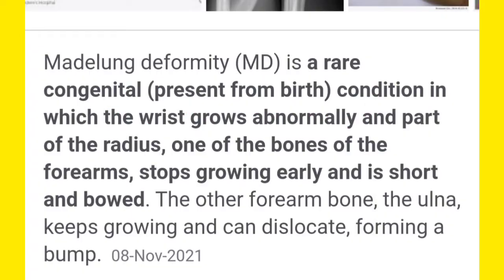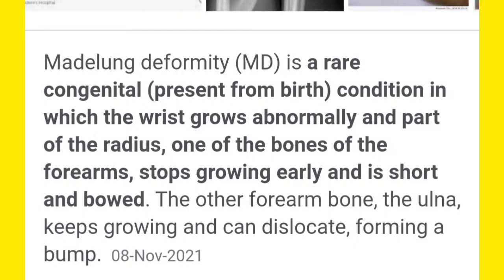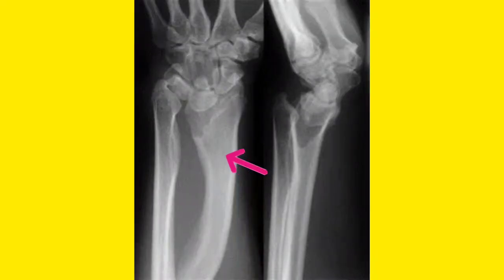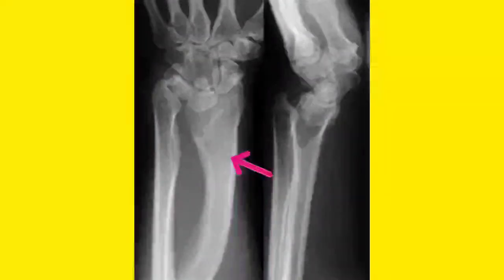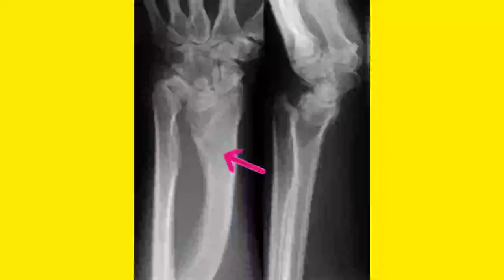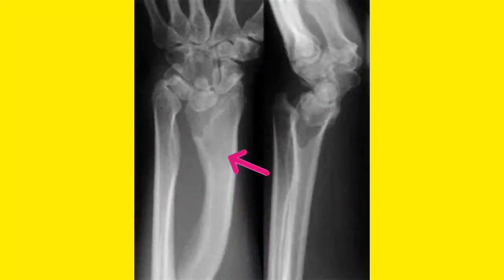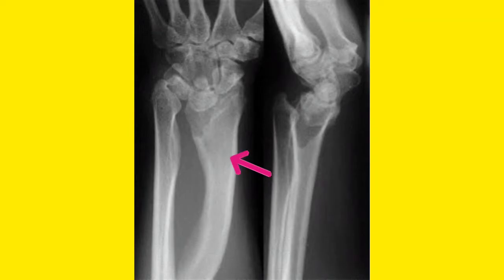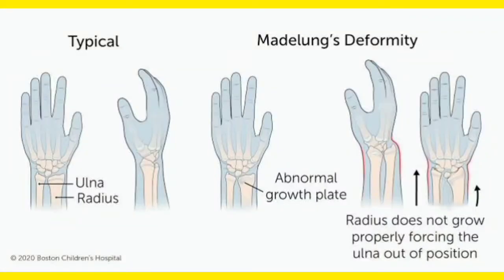Madelung Deformity | Free Medical Videos | Dr Shahan's Class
created by © Dr Shahan's Class